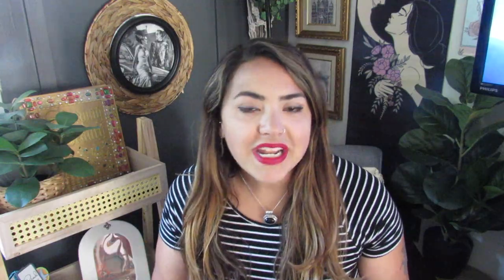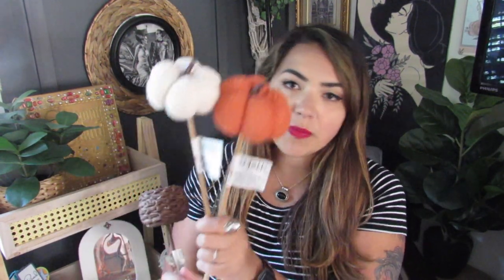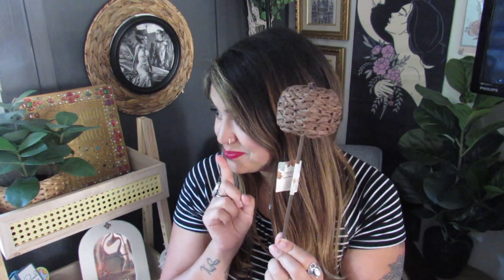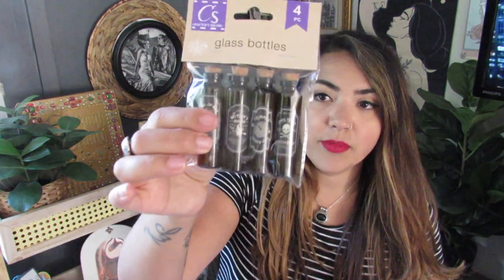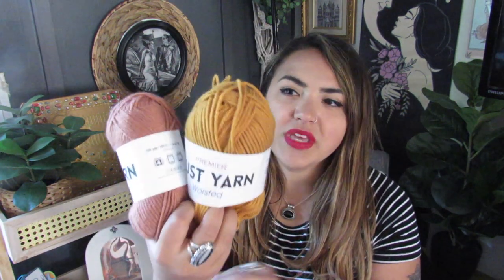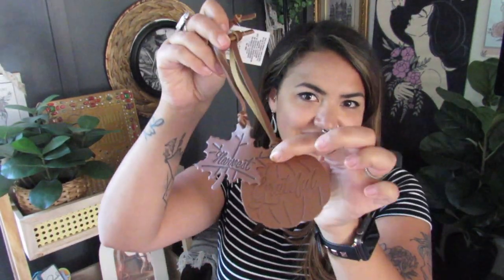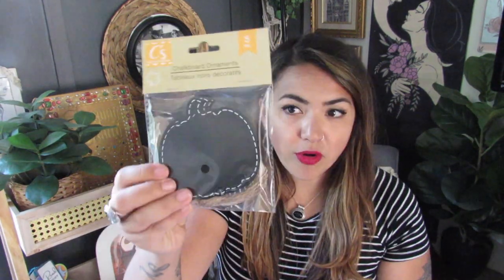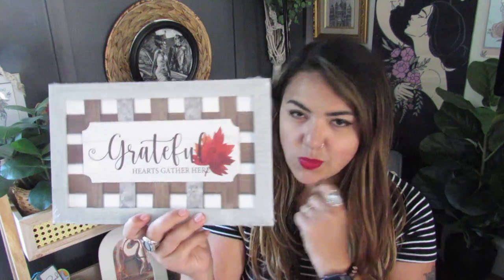🍁YOU WON'T BELIEVE THESE BRAND NEW DOLLAR TREE FALL FINDS! (Hidden Gems For FALL 2022 $1 DIYS!!)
You won't believe these brand new Dollar Tree FALL finds that I am going to share in today's all new fall 2022 video! These are hidden gems for budget friendly high-end easy to make Dollar Tree fall 2022 diys!

🌟Crafting/Decor Amazon Favorites ⬇️
David Greek Vase
White Vases
Pampas Grass(other)
Halloween Coffee Mug
Pampas Grass